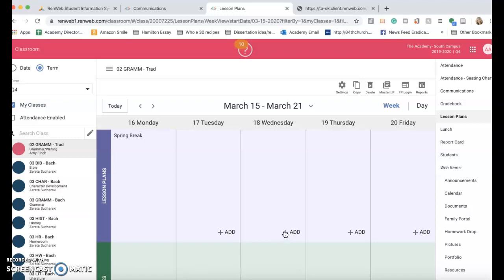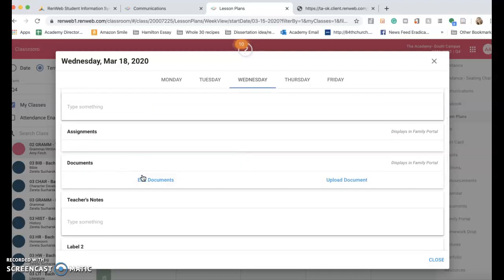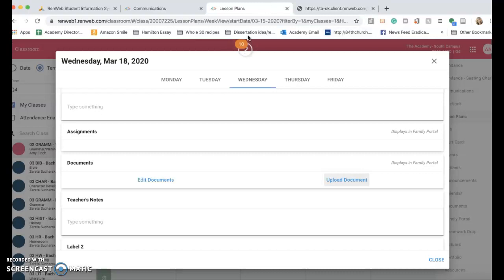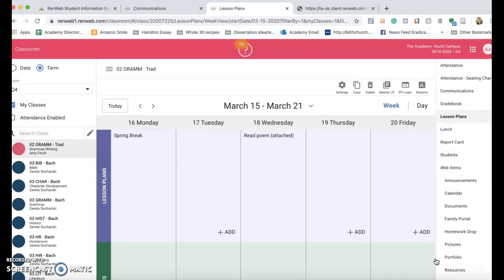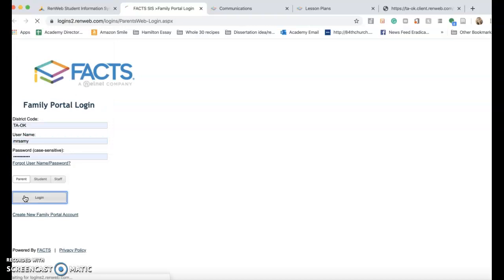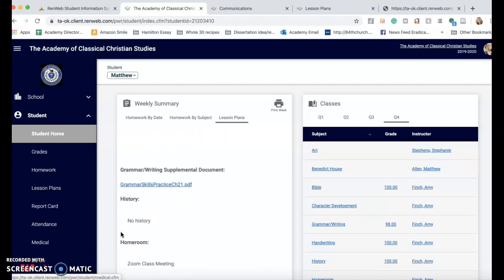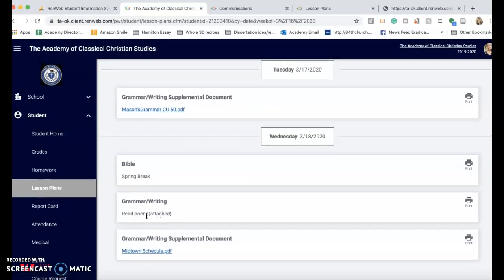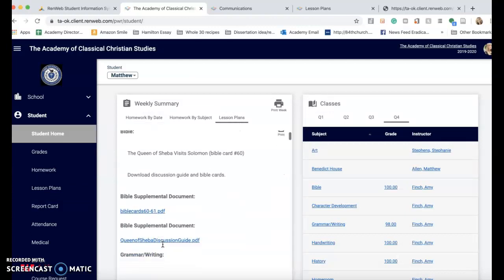Teachers: How to attach a document to your lesson plans